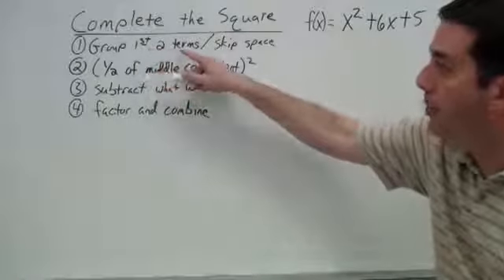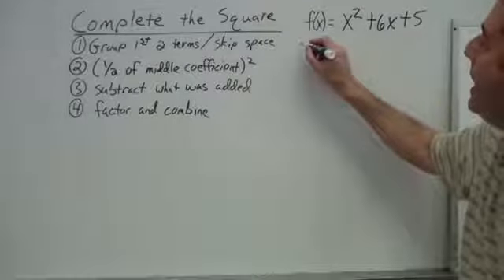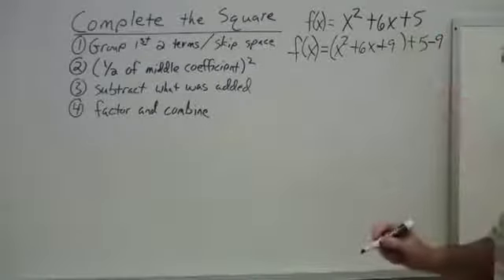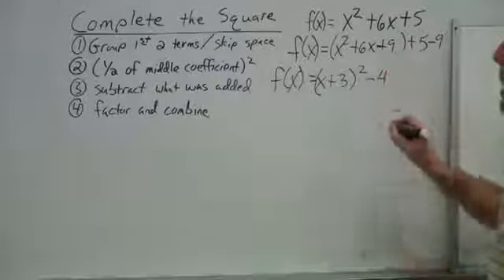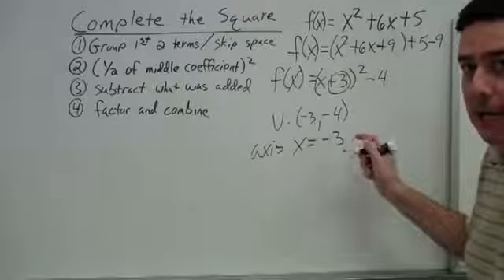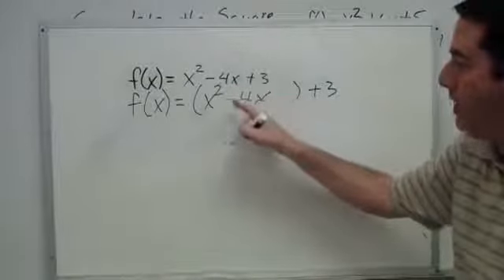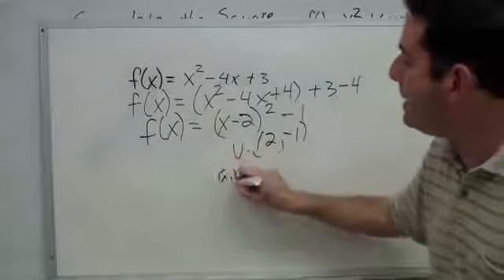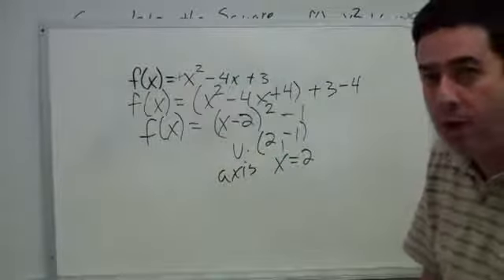Completing the Square (leading coefficient is 1)